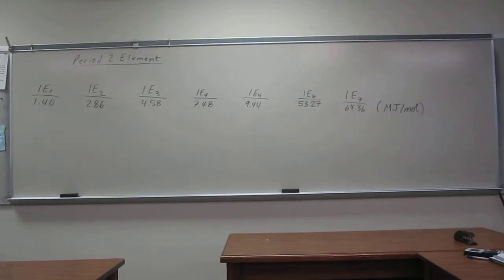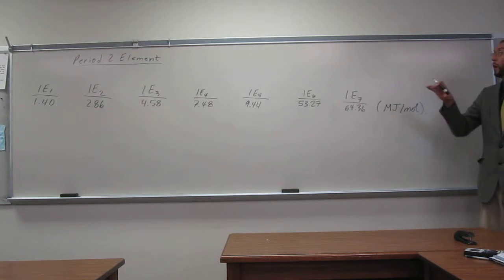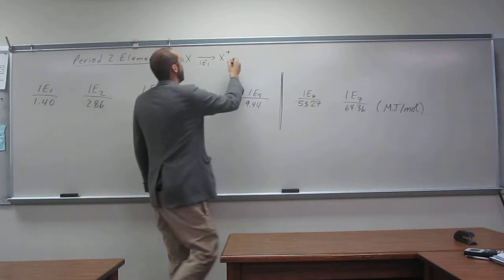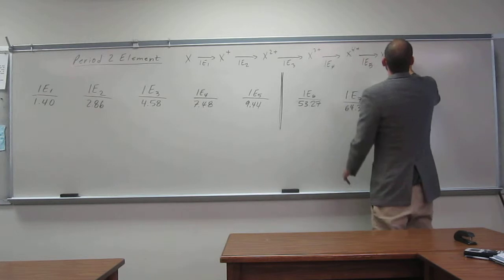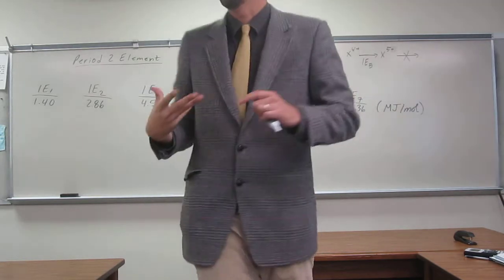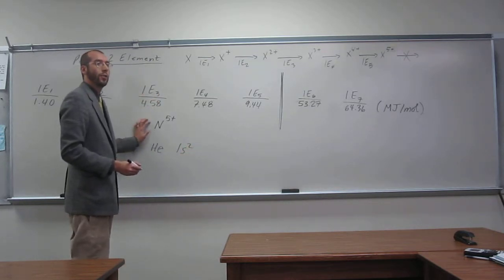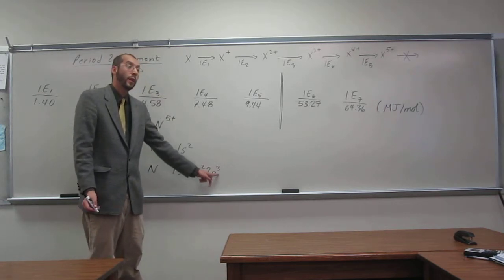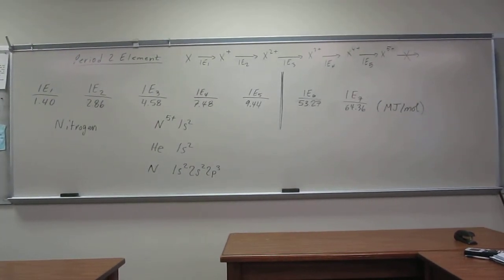Predicting Elements by Successive Ionization Energies 002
For the following Period 2 element:
a) Find the big jump in successive ionization energies.
b) Identify the element.